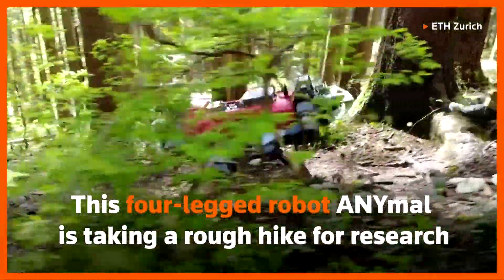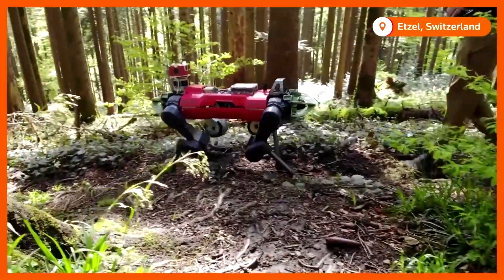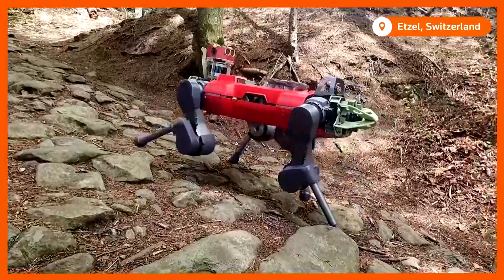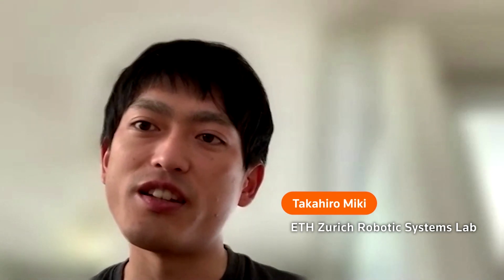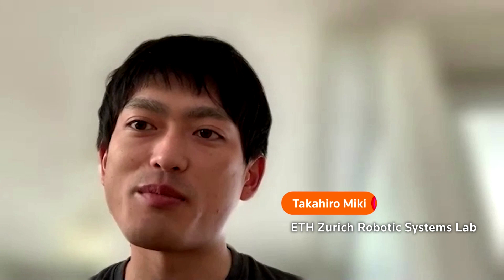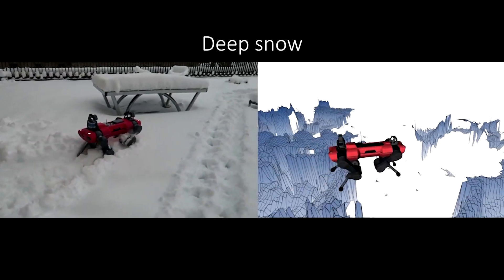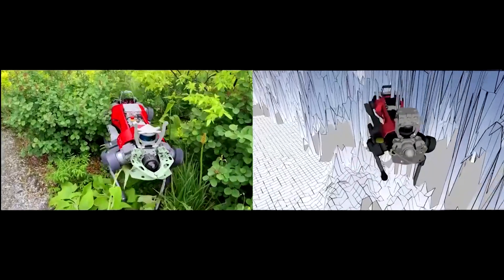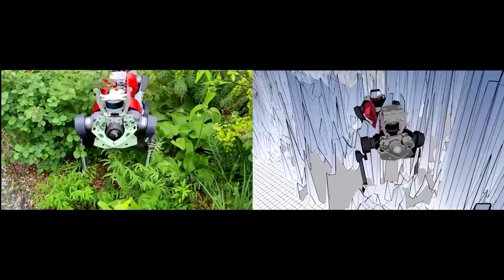Robot dog ANYmal takes a rough hike for research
ANYmal, a robot dog, has been given new powers to work out how to walk over any terrain by combining what its sensors can ‘see’ with what it knows about its surroundings, just like people or animals.